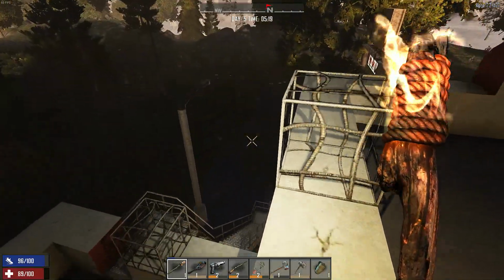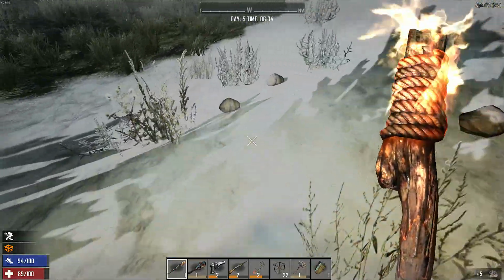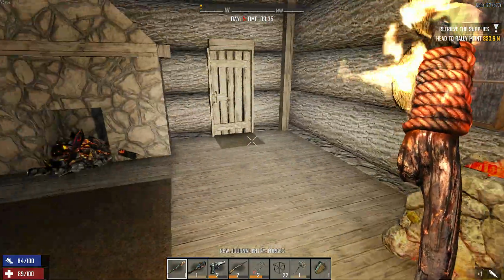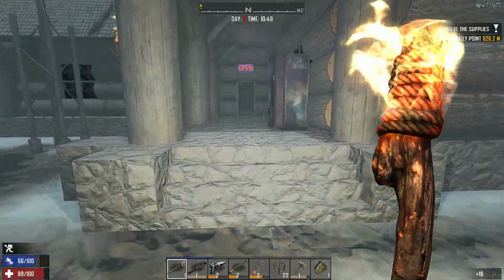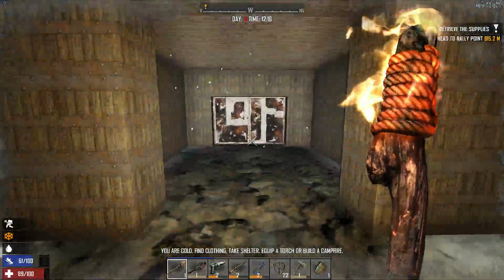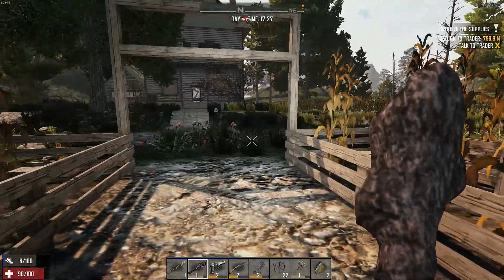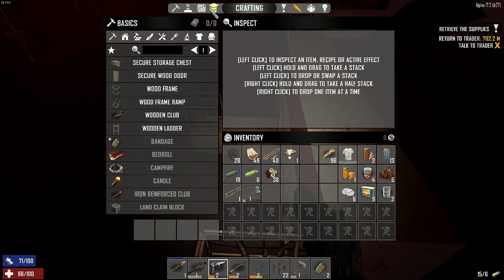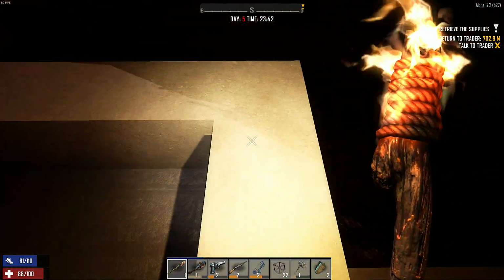7 Days To Die - Horde Every Night - The Scavenger (Day 5) - Alpha 17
7 Days to Die Scavenger Loot Only with Horde Every Night. Day 5, we are heading to the trader, selling some junk and getting our first quest back to the barn in Alpha 17

About 7DaystoDie
7 Days to Die has redefined the survival genre, with unrivaled crafting and world-building content. Set in a brutally unforgiving post-apocalyptic world overrun by the undead, 7 Days to Die is an open-world game that is a unique combination of first person shooter, survival horror, tower defense, and role-playing games. It presents combat, crafting, looting, mining, exploration, and character growth, in a way that has seen a rapturous response from fans worldwide. Play the definitive zombie survival sandbox RPG that came first. Navezgane awaits!